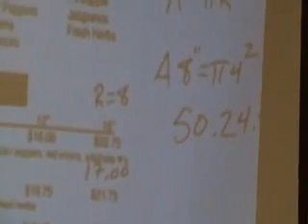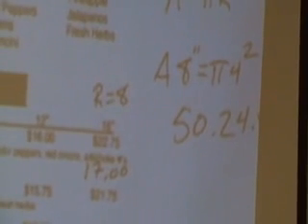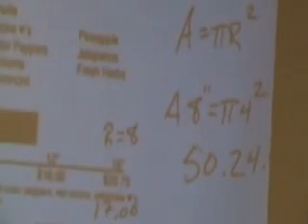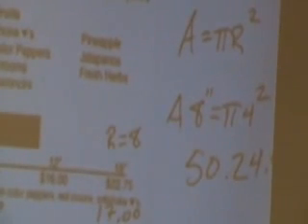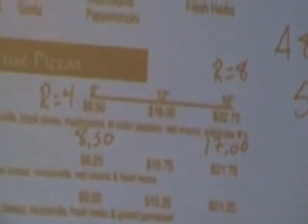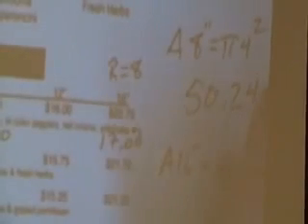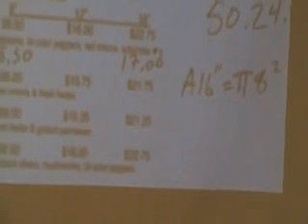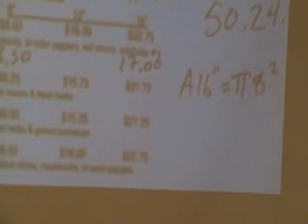Do you want two pizzas or one?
Is a 16 inch pizza twice as big as an 8 inch pizza?  Why does it cost more than twice as much?